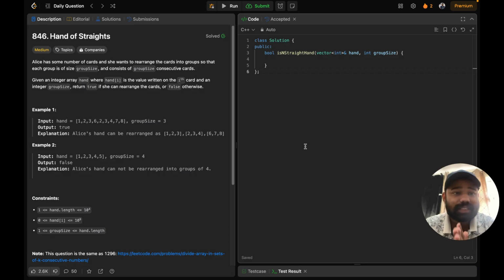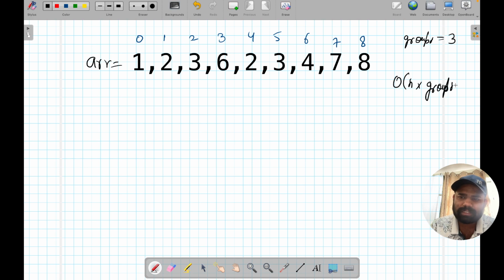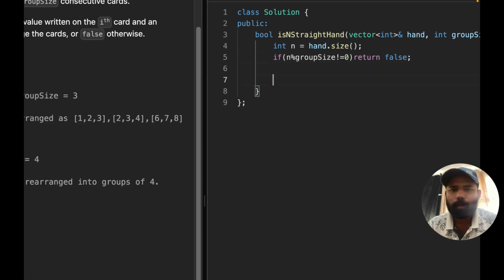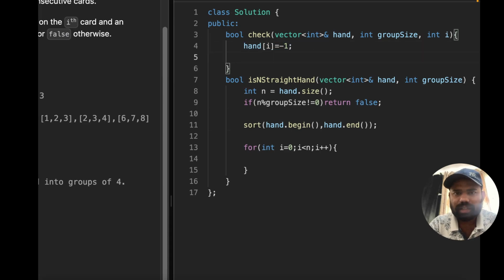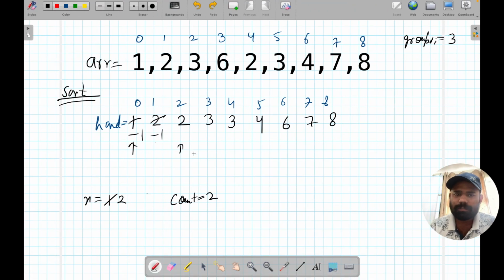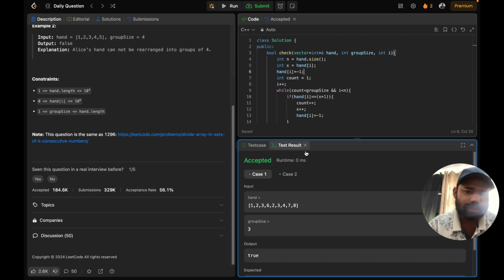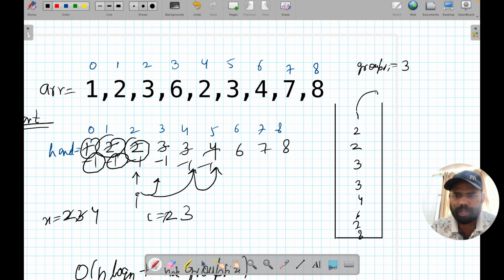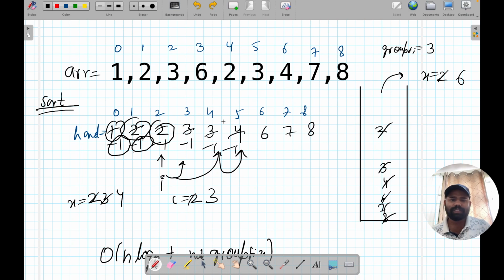846. Hand of Straights Leetcode Editorial 🚀 | Problem of the Day Leetcode Solution | Abhinav Awasthi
✅ Live DSA Classes
✅ Codeforces, Codechef, Leetcode Live Discussion
✅ 1:1 Mock Interviews
✅ 1:1 Mentorship Sessions
✅ 1:1 Resume Review
✅ Live Weekly Project Building Sessions
✅ Live CS Fundamental Classes

coding
programming
competitive programming
software developer
software engineer
interview preparation
interview experience
dsa
Problem of the Day leetcode
Problem of the Day leetcode solutions
Problem of the Day
846. Hand of Straights Leetcode Editorial
846. Hand of Straights Leetcode solution
846. Hand of Straights Leetcode
846. Hand of Straights
846. Hand of Straights solution
846. Hand of Straights editorial

00:00 Introduction
00:12 Problem Statement
00:45 Explanation
05:35 Code & Dryrun
15:15 Time Complexity
16:25 Solution using Priority Queue
20:35 Outro